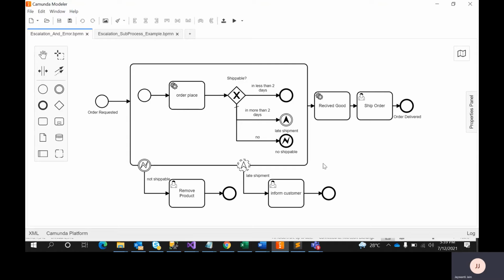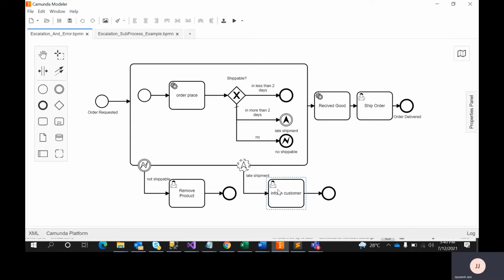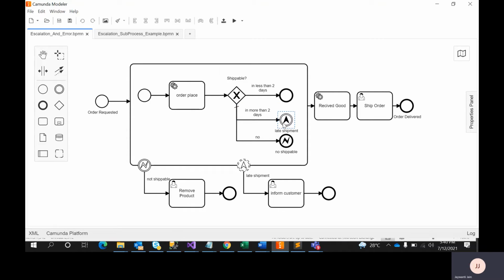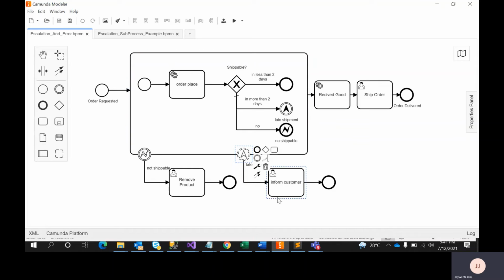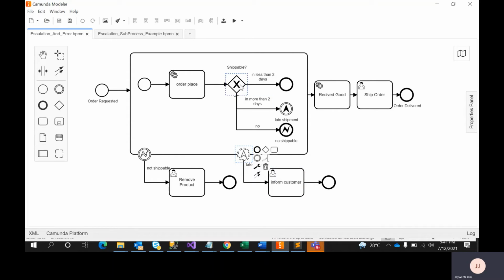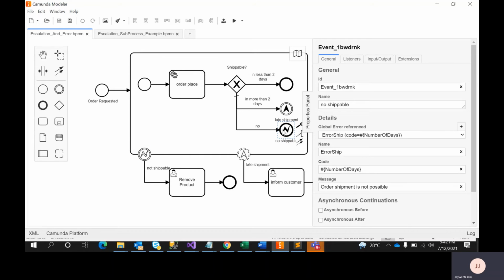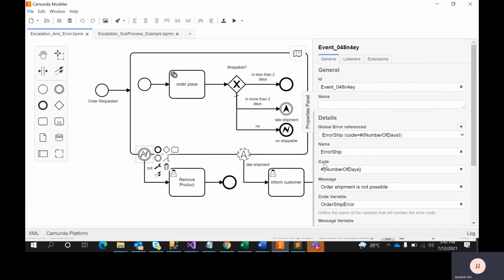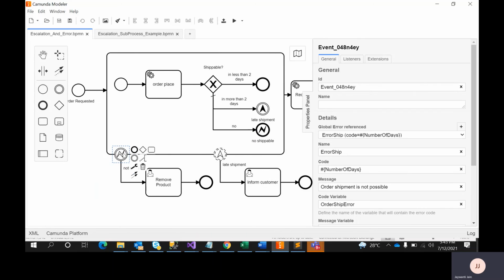Escalation Camunda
I have explained how to use escalation feature in Camunda BPMN Process.
I have explained Camunda how to use scalation for alerting purpose.
I have created a sample BPMN Diagram to demonstrate a generic escalation.

I have more video of Camunda Component. If you have any requirement related to then please find below recording.